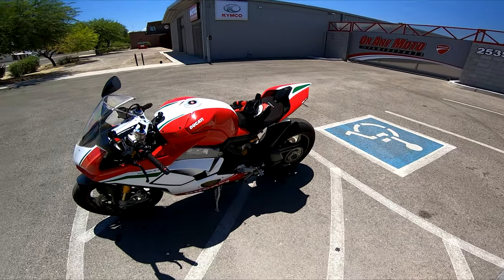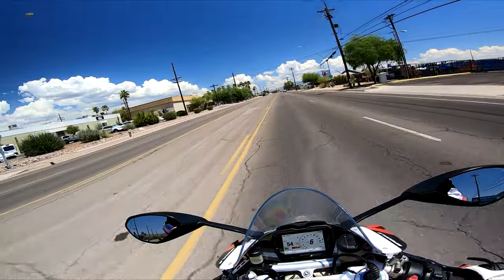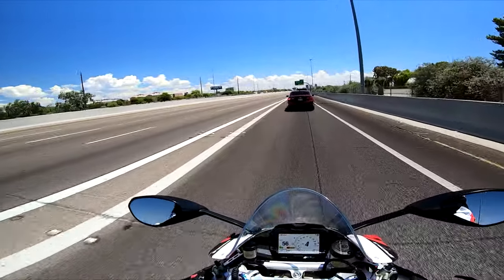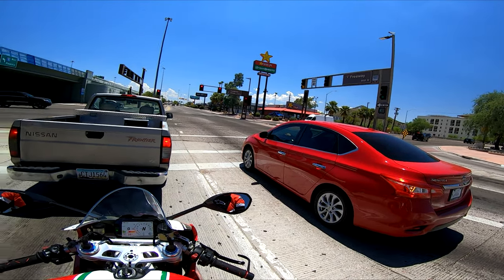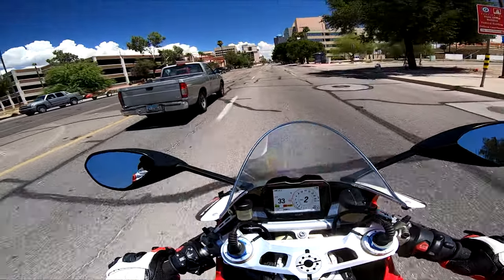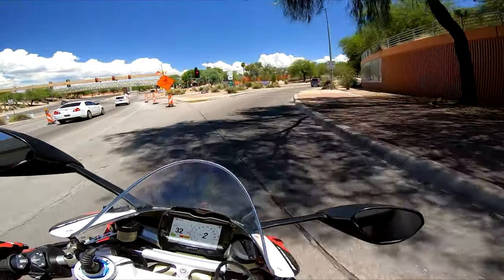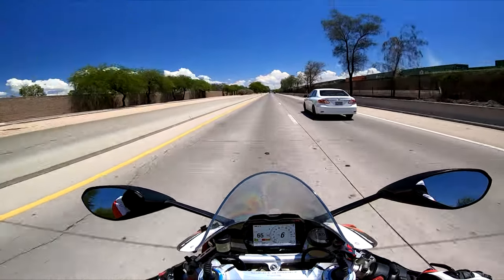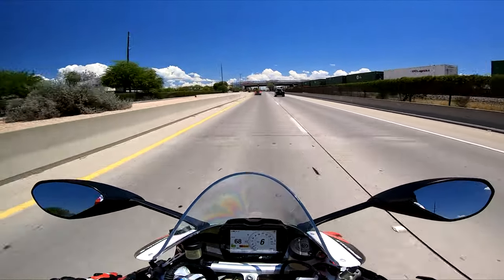How much does a Ducati V4 cost to maintain???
I get a annual service on my Ducati V4 Speciale, how much does maintaining a superbike cost? I talk briefly about general maintenance costs.

Thank you to On Any Moto!